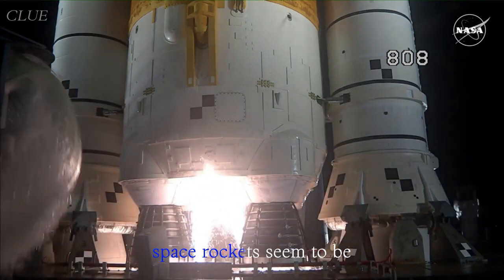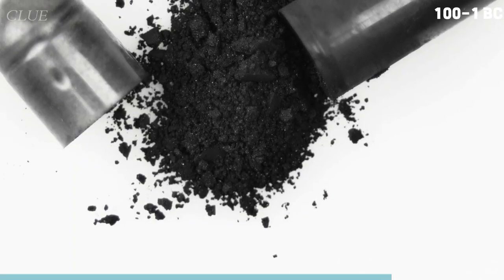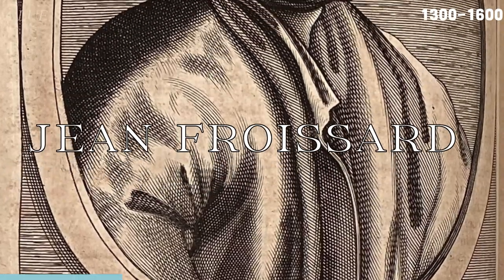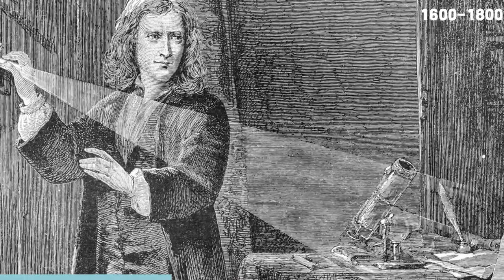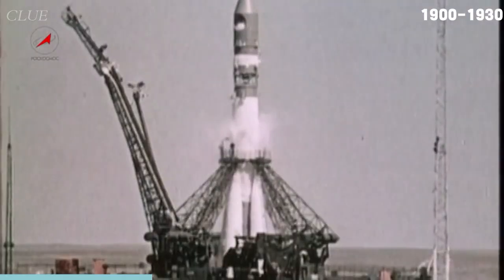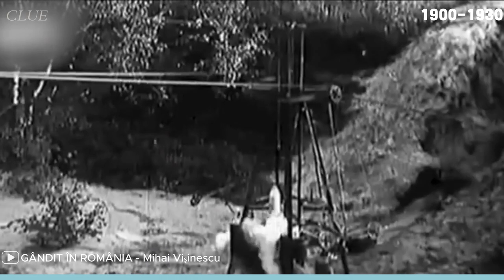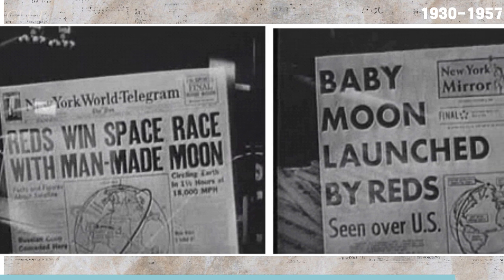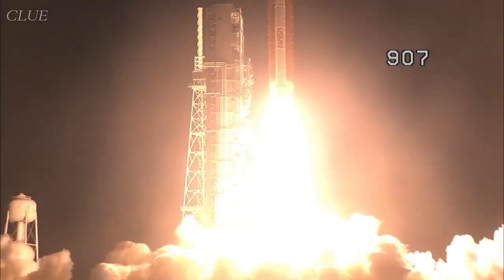Brief History Of Rockets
I wrote the script of this video based on the information I learned from the book 'Introduction to rocket science and engineering' by Travis S. Taylor.

The history of rocket development are not solely a modern invention. It begins 2400 years ago, highlighting early rocket-like devices, such as Archytas' steam-propelled wooden pigeon and Hero of Alexandria's aeolipile. The Chinese inadvertently experimented with rockets using gunpowder, leading to the birth of true rockets around 100 AD. Various experiments with rockets occurred globally from the 13th to the 18th century, with notable figures like Roger Bacon, Jean Froissart, and Wan-Hu attempting unique rocket-related feats.

In the 17th and 18th centuries, significant developments emerged, including staged rocket designs, advancements by Sir Isaac Newton's laws of motion, and experimentation with heavy rockets. Rockets played a role in battles, inspiring advancements in technology. The 20th century witnessed the birth of modern rocketry, with figures like Konstantin Tsiolkovsky proposing space exploration using rockets, and Robert Goddard developing liquid-fueled rockets. Hermann Oberth suggested satellite deployment with rockets, influencing space exploration organizations.

The 1930s to 1950s saw continued progress, with rocket tests by countries like Germany, the Soviet Union, and the US. The post-war period utilized captured German scientists, such as Wernher von Braun, contributing to advancements in rocket technology. The establishment of NASA in 1958 marked a pivotal moment, leading to achievements like the launch of Sputnik 1 in 1957. The Space Race ensued, culminating in Yuri Gagarin's and Alan Shepard's manned spaceflights, the moon landings in 1969, and ongoing space exploration efforts. The text concludes by emphasizing how rockets, evolving from simple gunpowder devices, have become integral to humanity's exploration beyond Earth.

0:00 intro
0:25 400BC
1:03 100-1 BC
2:33 100 AD
3:03 1232
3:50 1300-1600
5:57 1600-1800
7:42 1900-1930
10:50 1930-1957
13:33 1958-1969